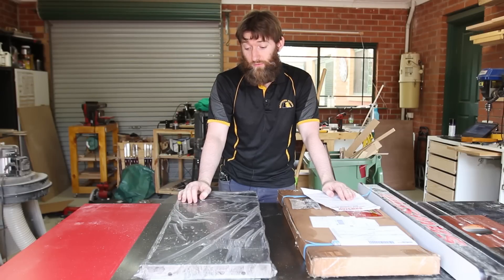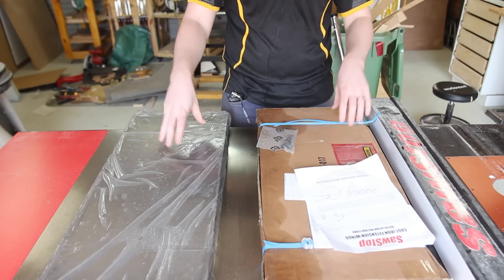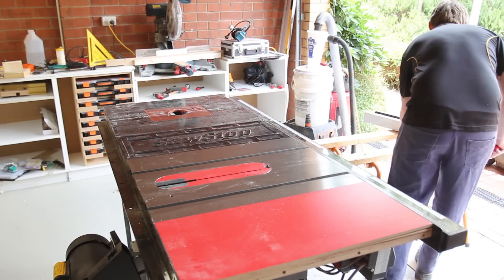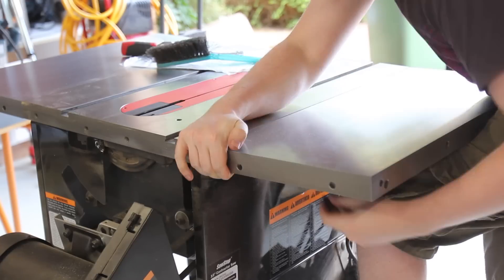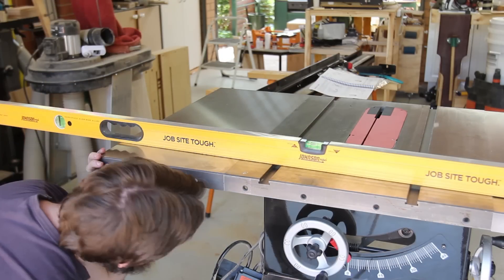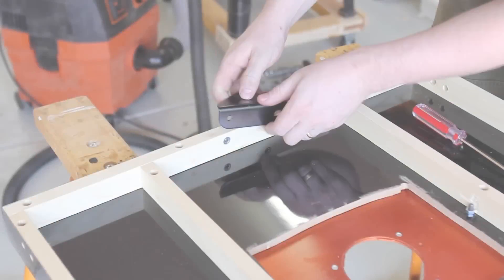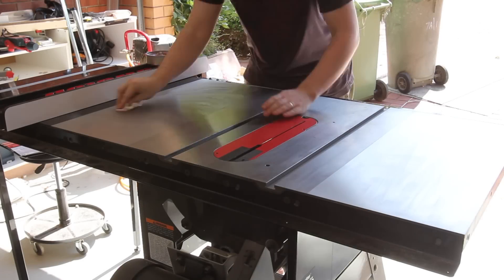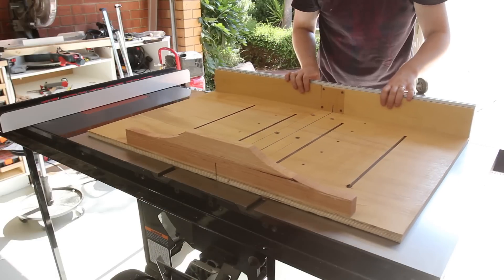Table saw cast iron extension wing upgrade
I finally got around to buying the cast iron wings for my sawstop.

Very happy with the upgrade - reduced vibration through heavier saw, everything glides super smooth.

or from Amazon (I'm pretty sure this is for *one*, not for *two*, unlike IWoodLike)